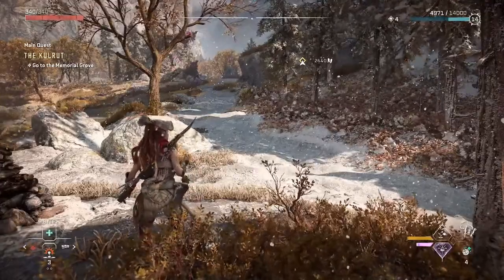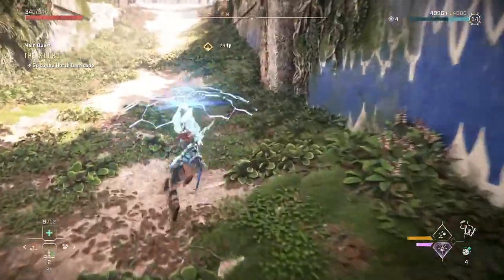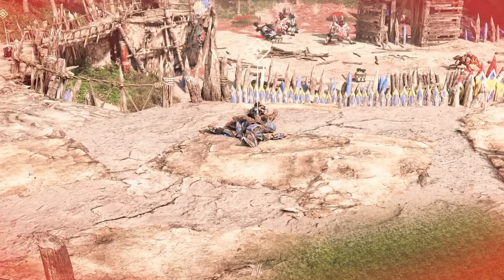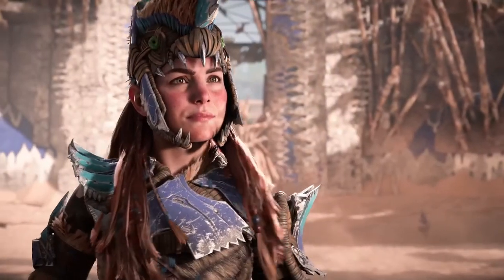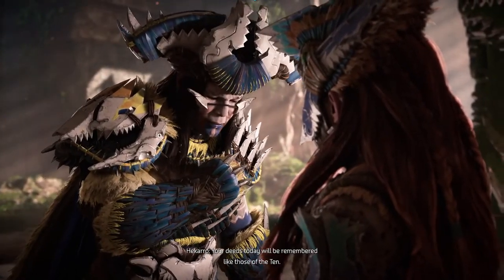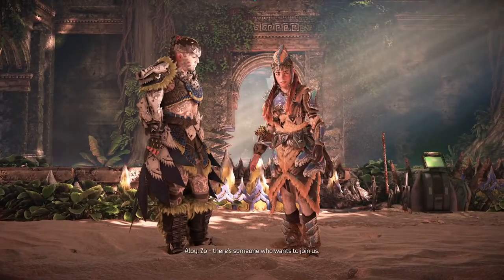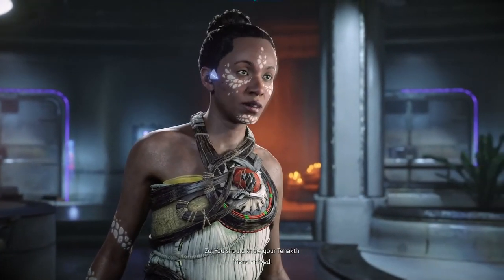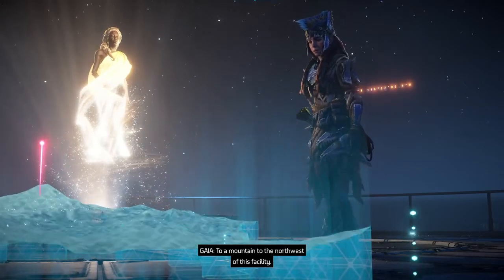Champion Of The Kulralt..!! Horizon Forbidden West (PS5) ??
Horizon Forbidden West is a 2022 action role-playing game developed by Guerrilla Games and published by Sony Interactive Entertainment. A sequel to 2017's Horizon Zero Dawn, it is an open world single-player video game set in a post-apocalyptic version of the Western United States